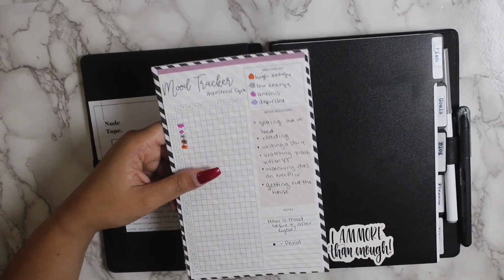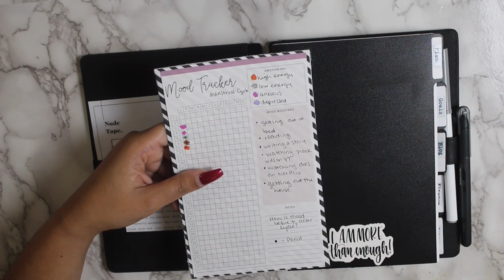Tracking Recurring Tasks In My Planner | DIY Monthly Tracker + Giveaway Winner Announced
♡ Lakia